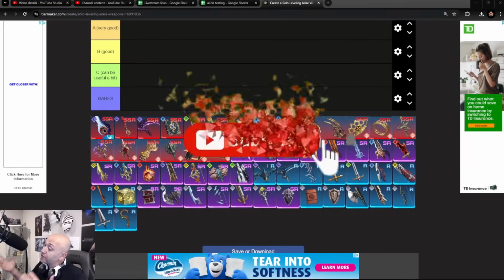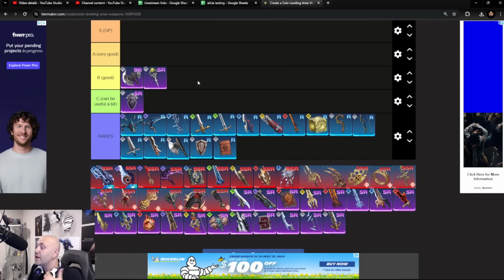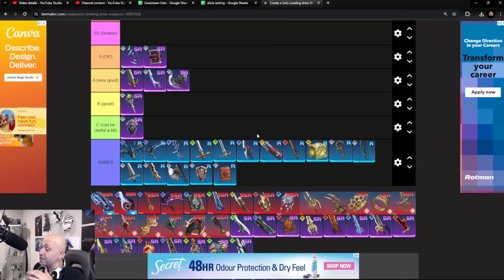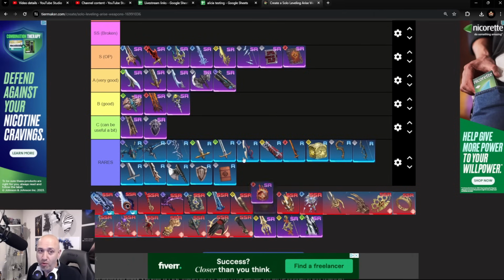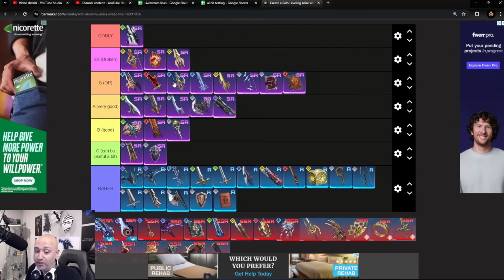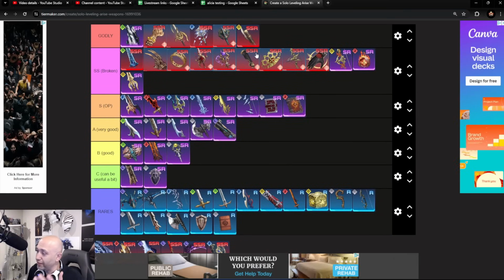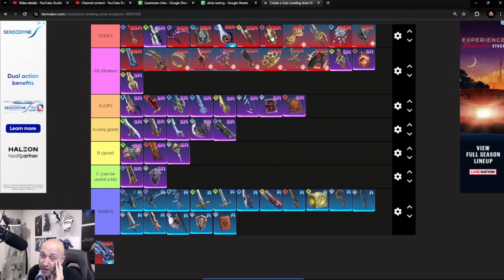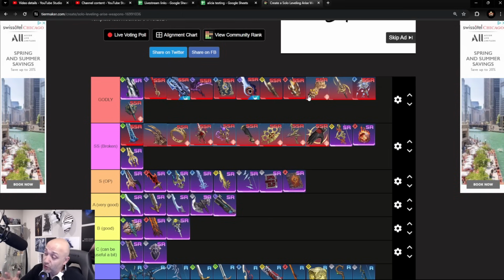[Solo Leveling: Arise] - UPDATED WEAPON TIER LIST! SKADI ADDED & MORE! MY WIFE MAKES AN APPEARANCE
ALL WEAPON TL UPDATE!